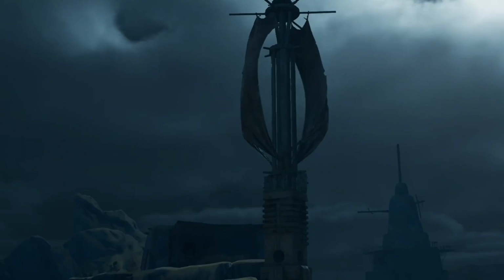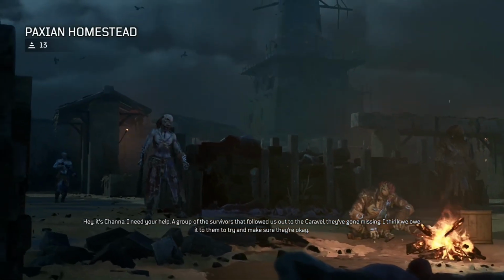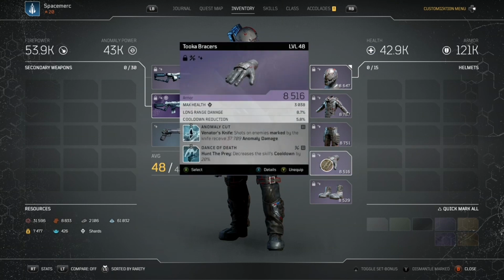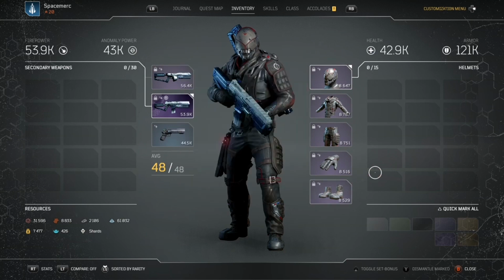Outriders STARTING OVER (27) — Expeditions — Paxian Homestead — Already getting my Thor build back!